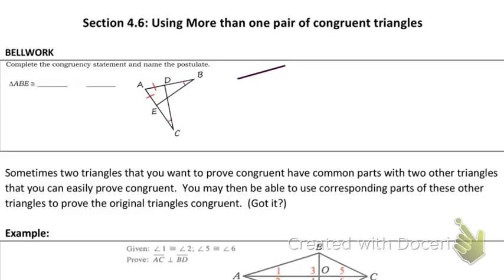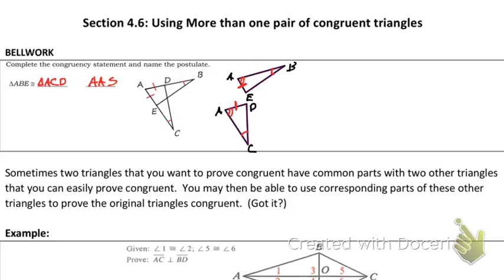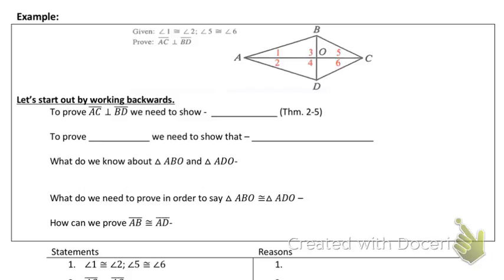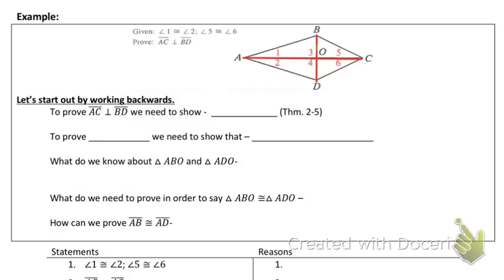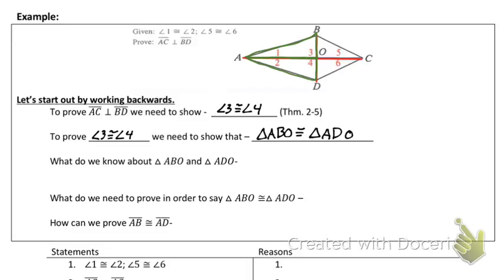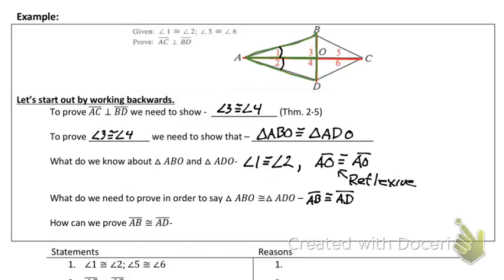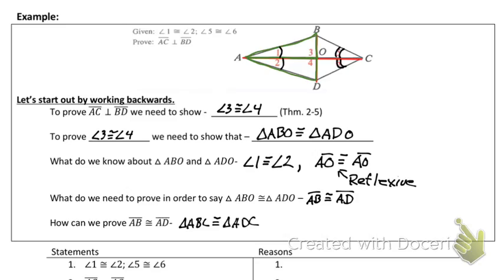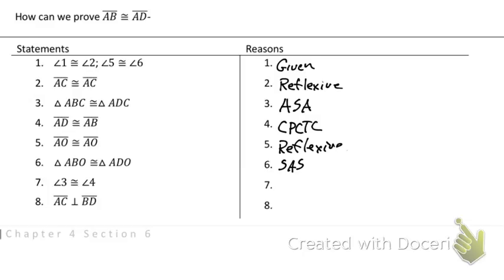Geo 4.6 (11/3)